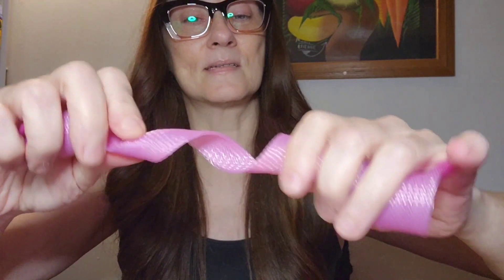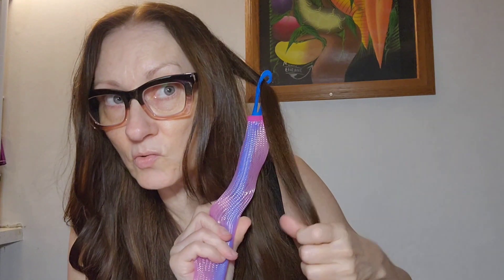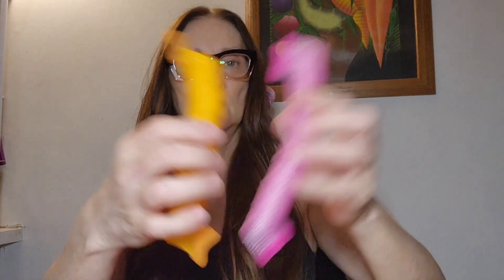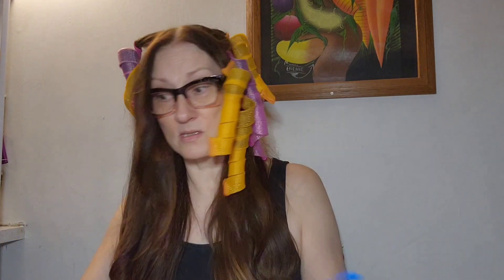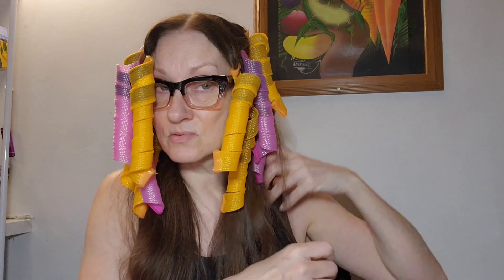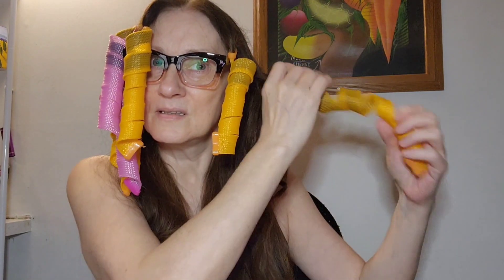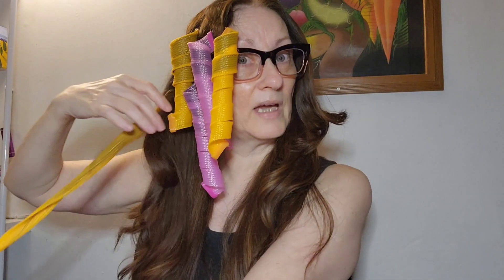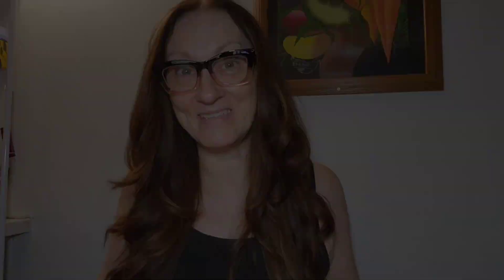MAGIC HAIR CURLERS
VASLON 40 Pack Magic Hair Curlers